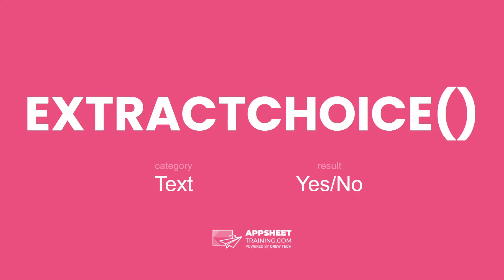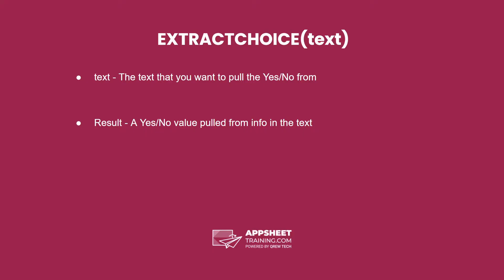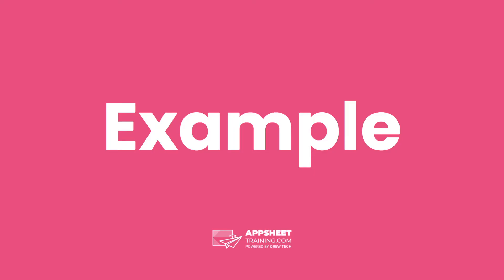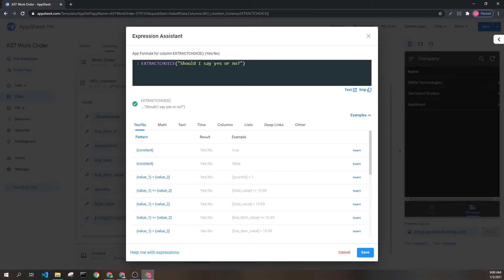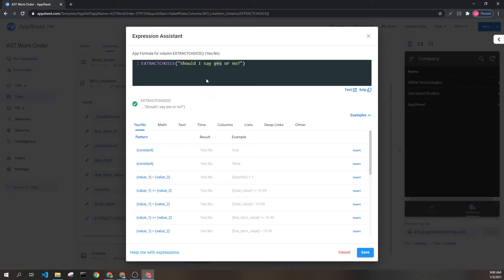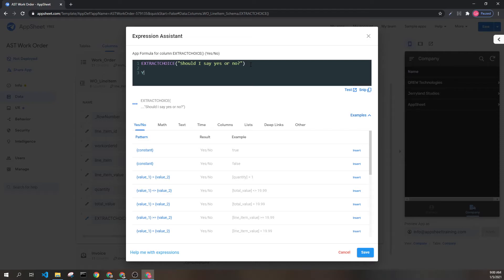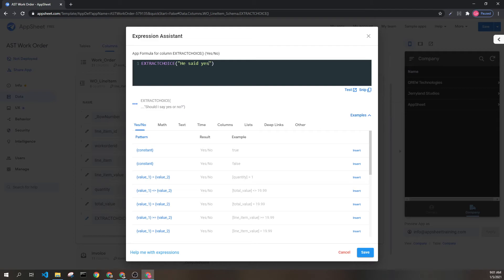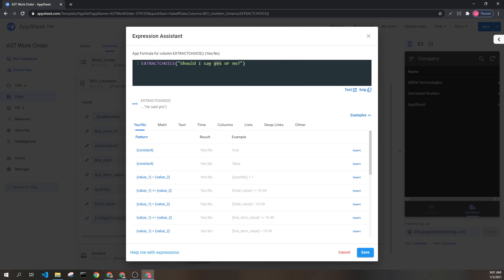AppSheet EXTRACTCHOICE() Expression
AppSheet Training Documentation for EXTRACTCHOICE()
Category: TEXT
Result: List